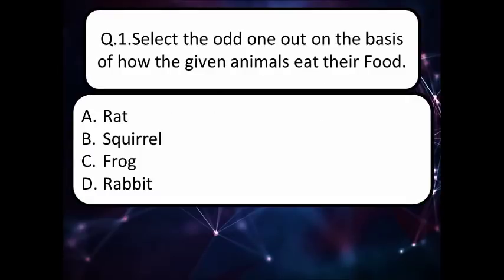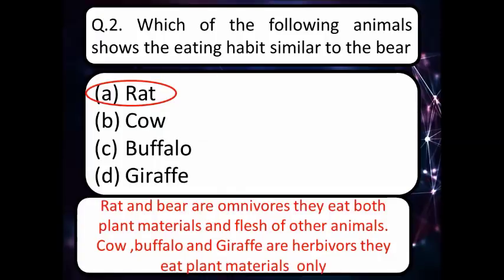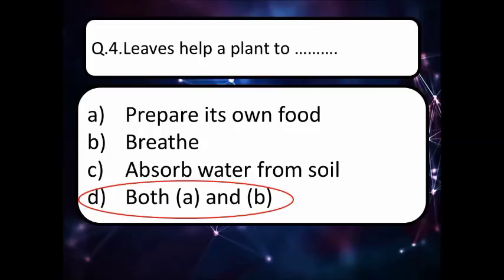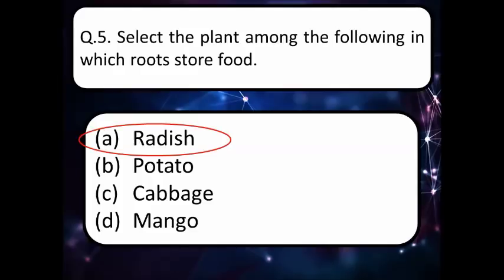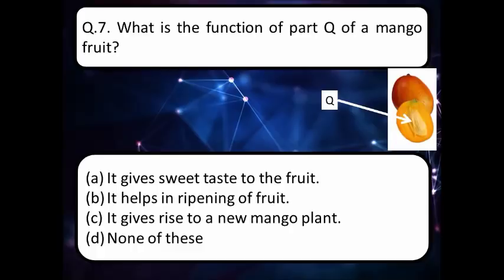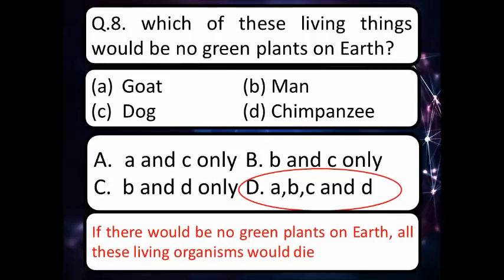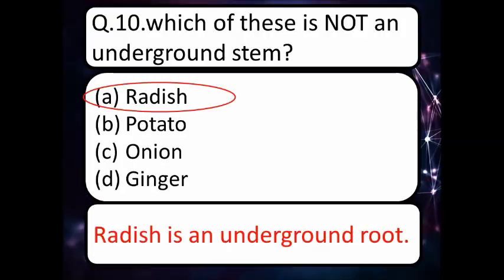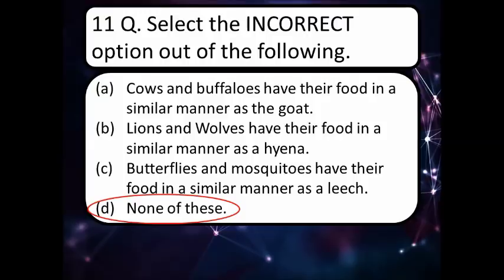2023 Science Olympiad Question with answers for class 3 kids